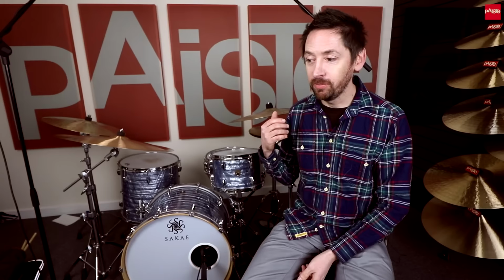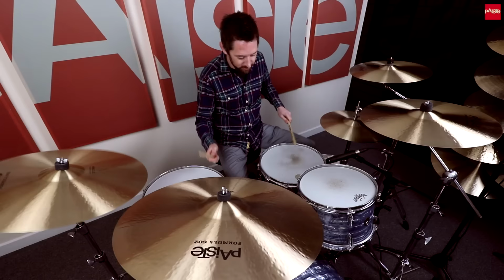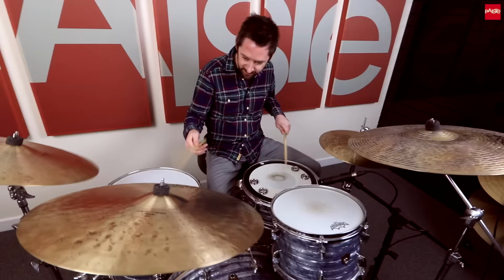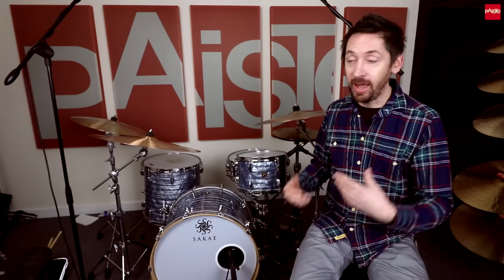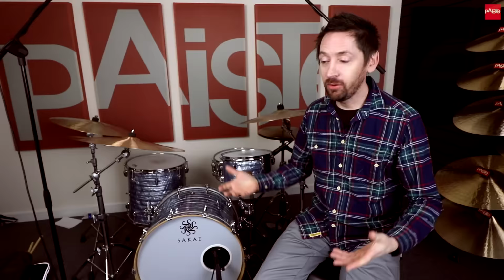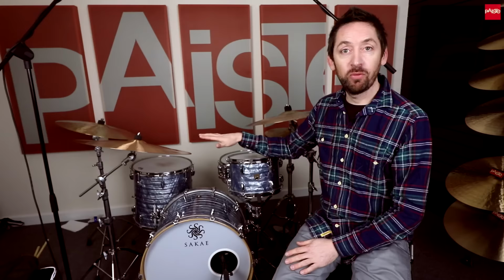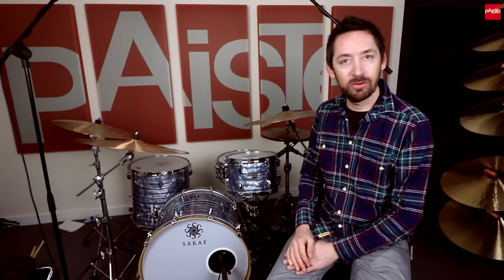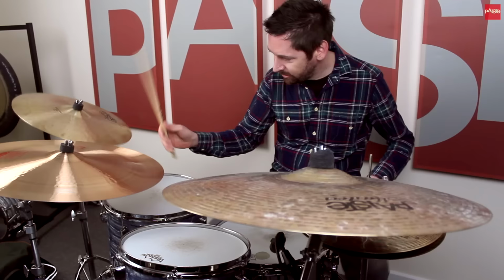Paiste Artist Impressions: Jack Pollitt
Paiste Artist Jack Pollitt dropped by the UK Artist Centre to check out some of the new 2016 product releases including 2002 BIG BEAT, Fo602 Modern Essentials, 2002 as well as some different Masters ride combinations.

Featured set listing in order of appearance:

2002 BIG BEAT
- 15" Big Beat Hi-Hat
- 19" Big Beat
- 20" Big Beat
- 22" Big Beat

FORMULA 602 // 602 MODERN ESSENTIALS
- 14" Formula 602 Classic Medium Hi-Hat
- 17" Formula 602 Modern Essentials Crash
- 19" Formula 602 Modern Essentials Crash
- 24" Formula 602 Modern Essentials Ride
- 22" Formula 602 Modern Essentials Crash

MASTERS // SIGNATURE TRADITIONALS
- 14" Sign. Traditionals Medium Light Hi-Hat
- 21" Masters Dark Dry Ride
- 22" Masters Dark Crisp Ride
- 20" Masters Dark Crisp Ride

2002 // MASTERS // SIGNATURE TRADITIONALS
- 14" Sign. Traditionals Medium Light Hi-Hat
- 21" Masters Dark Dry Ride
- 24" 2002 Swish Ride “Signature Groove”
- 20" Masters Dark Crisp Ride